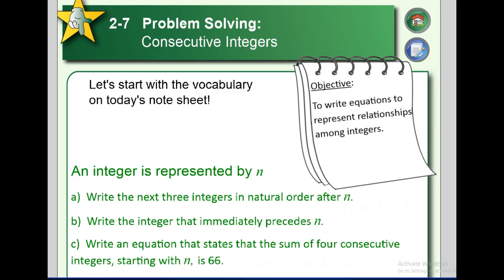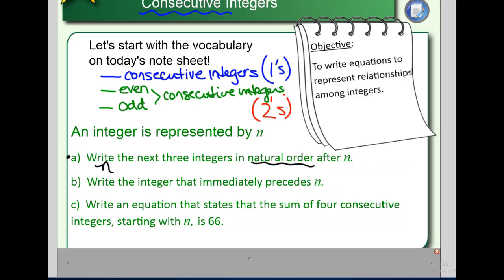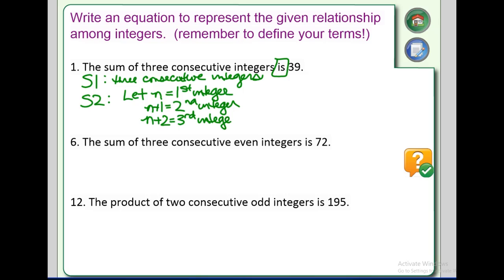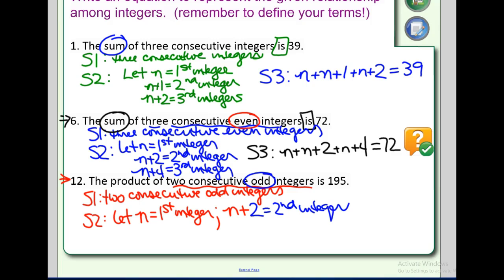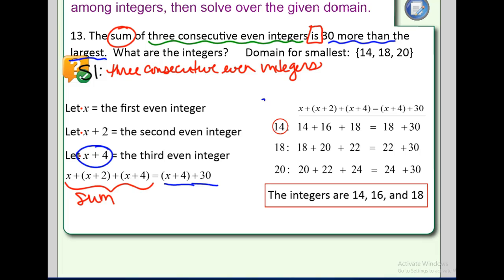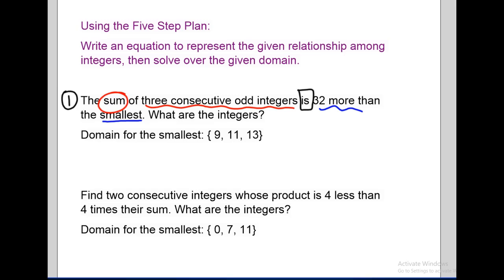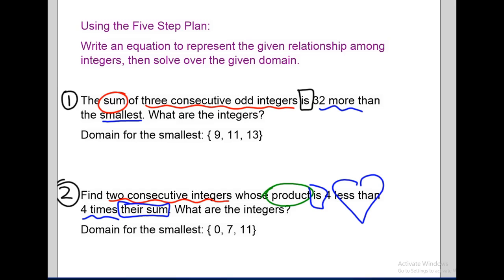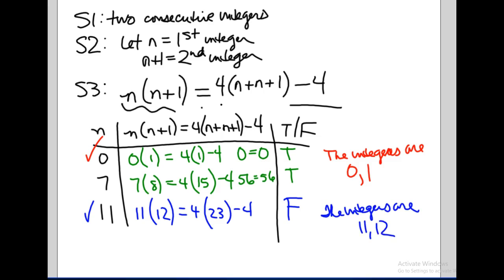2.7 Problem Solving: Consecutive Integers